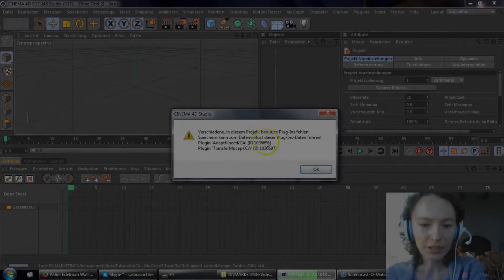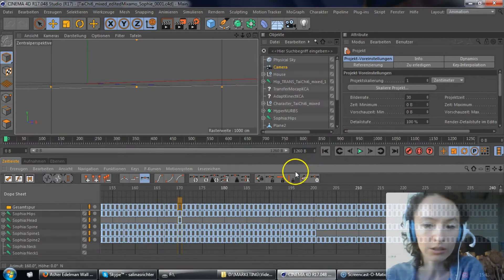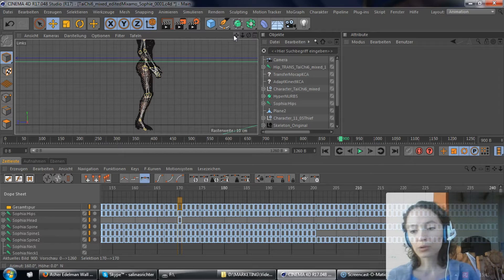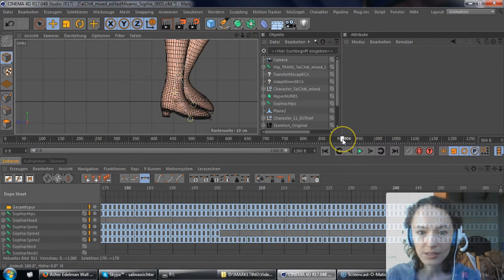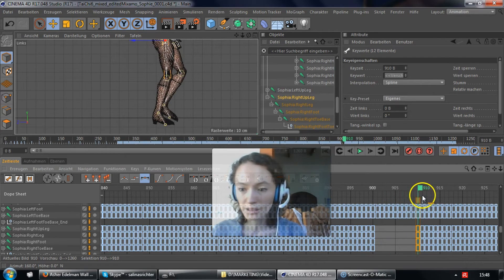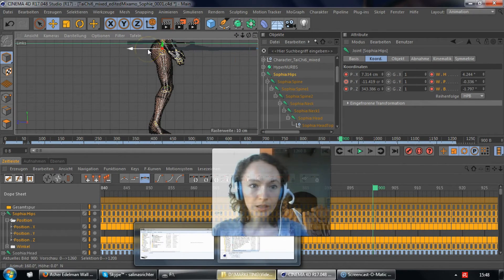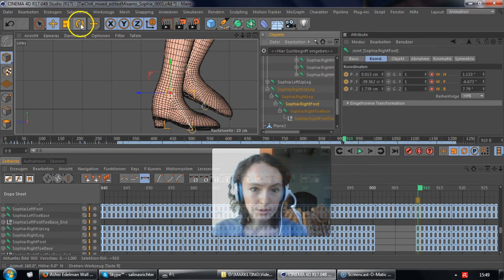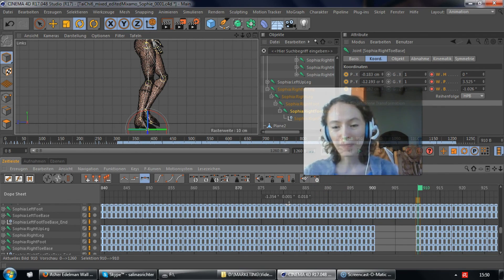Motion Capture Samples plus Quick Editing in CINEMA 4D (R17)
This video shows you a couple of edited Motion Capture Recordings. The Recordings were made with Microsoft's Kinect v2 using our Plug-in "MoCap v2 - Basic". We also explain the editing process of a motion capture recording shortly.